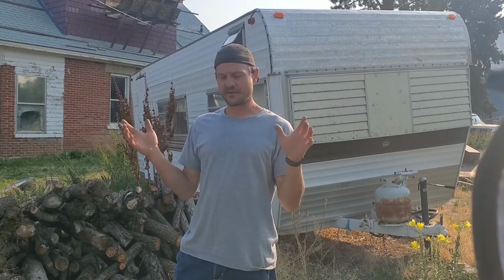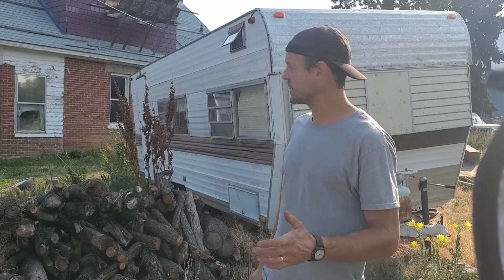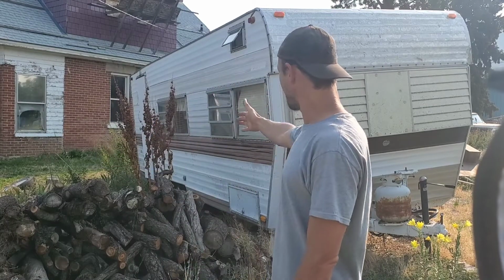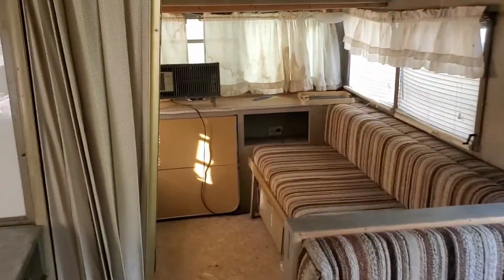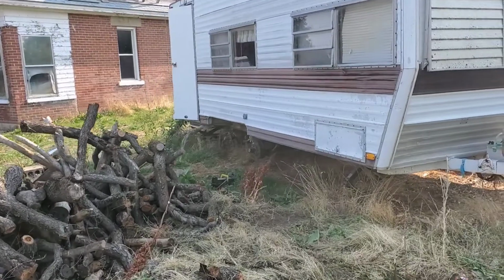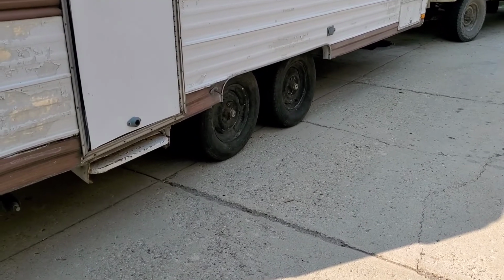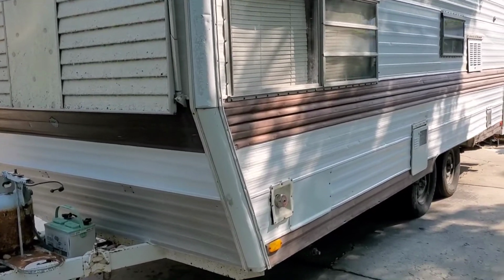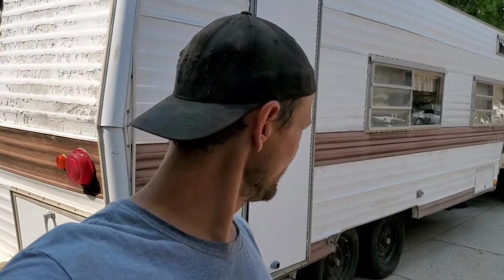A Good Winter Project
I rewind back a couple months to when I picked up a Trailer that was given to us by a friend.